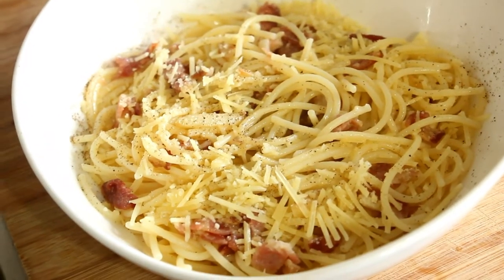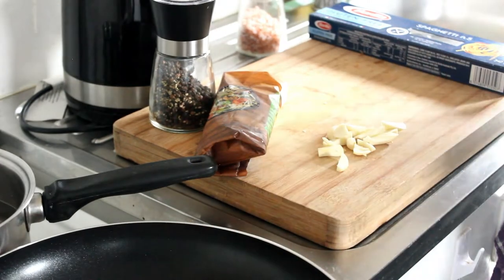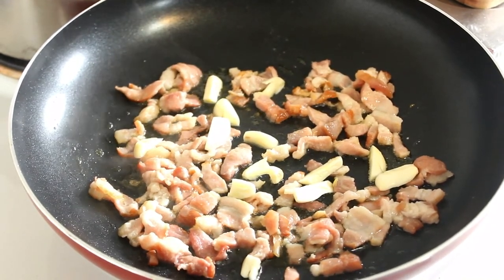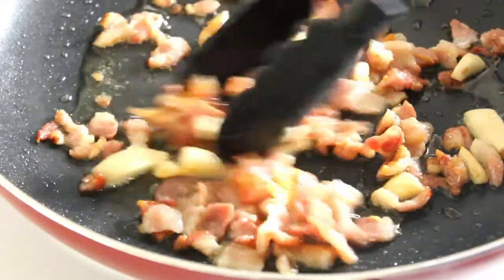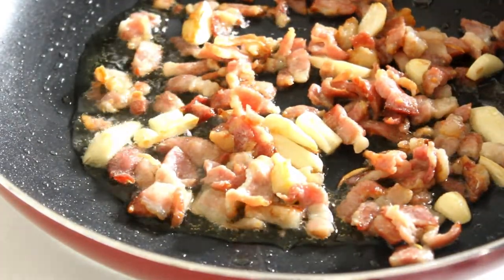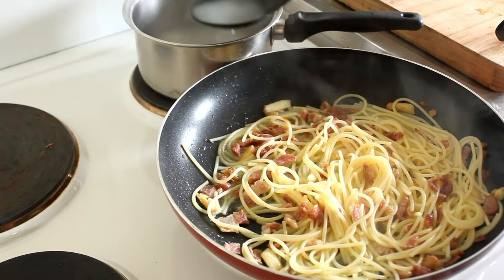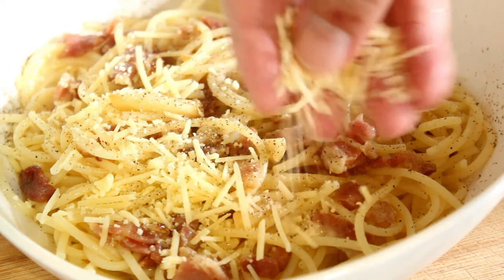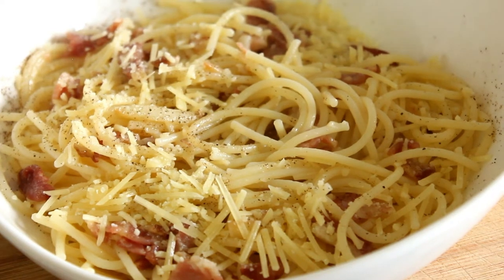Spaghetti Carbonara Perfecto | Gluten Free | Traditional Italian Cooking | Cooking Around The World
I've made this the same way now for 35 years after initially changing it. Not an everyday meal as it is very very rich and intense. My pasta took 10 minutes to cook so overall allow 15 minutes to make the meal. If this recipe doesn't suit there is a healthier non meat version in the notes below. Serves 2

200 grams bacon pieces chopped in bits
4 cloves garlic quartered
200 grams of dried Barilla gluten free spaghetti
2 tbsp olive oil
1/2 cup finely grated parmesan cheese
1/3 cup of pasta water (water used to boil spaghetti)

Method:
1. Put spaghetti on to boil in water with 1 tsp of salt
2. Put olive oil, bacon pieces in frying pan
3. When spaghetti is half cooked (5 mins) add garlic to frying pan
4. When spaghetti is cooked use tongs to remove it and place in frying pan
5. Add pasta water to make creamy sauce (add 1/3 cup of parmesan at this stage if you want to)
6. Serve and add  cheese and a grind of black pepper. (there is usually enough salt from the pasta water and cheese and bacon)

To make sure you can cook anything with just the addition of some meat, fish or vegetables then have a look at my Pantry Staples.

Pantry Staples
These pantry staples will do for most foods, so always have them on hand.

Herbs:  Preferred fresh, but just in case it pays to carry there dry herbs

Basil, Oregano, Tarragon, Sage, Thyme, Rosemary, Bay Leaves, Mint Leaves

Spices: Cooking anything from the east will require these

Ground Cloves, Mixed Spice, Cinnamon, Fennel Seeds, Cumin Seeds, Ground Coriander, Red Chilli Flakes, Red Chilli Powder, Green Cardamom Pods, Garam Masala, Turmeric Powder, Allspice, Caraway Seeds, Cayenne Pepper, Star Anise,
Fenugreek Seeds, Sesame Seeds, Black Peppercorns, Pink Himalayan Salt

Sauces:  Just a handful of common ones

Hoisin Sauce, Oyster Sauce, Tomato Sauce, Soy Sauce, Sweet Chilli Sauce, Mango Chutney, Worcester Sauce, Mint Sauce

Vinegars, Oils, Pickles: I've just included the basics here

Red Wine Vinegar, Balsamic Vinegar, White Vinegar, Malt Vinegar, Raspberry Vinegar, Extra virgin Olive Oil, Rice Bran Oil, Pitted Black Olives, Capers

Tinned Goods: Always have these on hand and save a trip to supermarket

Tomatoes Whole, Chick Peas, Brown Lentils, Red Kidney beans, Black Beans, Anchovies, Tomato Puree, Tuna (425gm), Coconut Milk, Jar Of Liquid Honey

Dry Goods: What every pantry should have.

Flour, Self Raising Flour, Gluten Free Flour (if needed), Corn Flour, Baking powder, baking soda, Vanilla extract, Icing Sugar, Caster Sugar, Brown sugar, Raw Sugar, Basmati Rice , Arborio Rice, Spaghetti, Penne, Macaroni, Lasagne Sheets, Fettuccini, Desiccated Coconut

Algeria
Egypt, Morocco
Lebanon
Russia
Hungary, Turkey